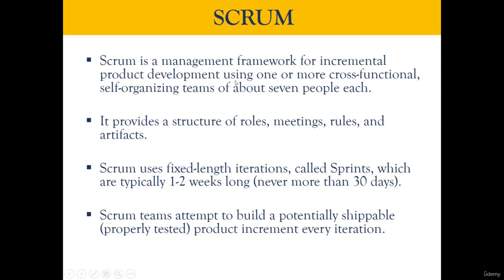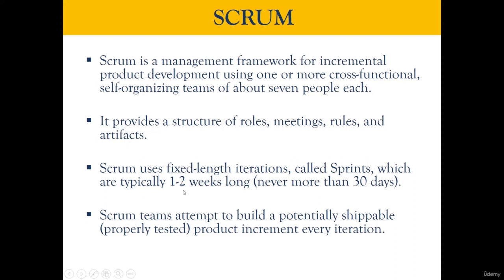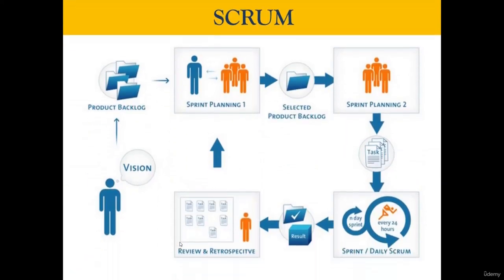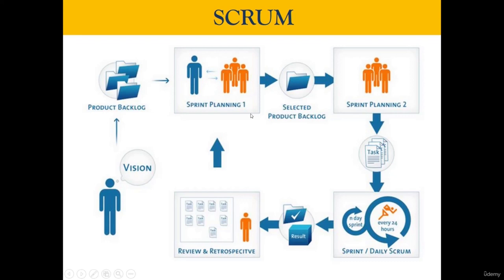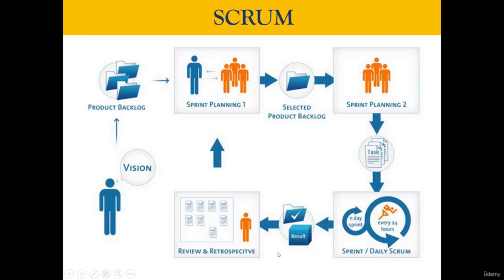06 - Understanding the Scrum Model: A Beginner's Guide to Agile Development Techniques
In this video, we'll introduce you to the Scrum model, an agile software development methodology that emphasizes flexibility, collaboration, and rapid iteration. We'll talk about the basics of Scrum and how it can help you develop high-quality software.

We'll start by discussing the three roles in Scrum: the Product Owner, the Scrum Master, and the Development Team. We'll explain how each role contributes to the success of a Scrum project.

Next, we'll cover the four ceremonies in Scrum: Sprint Planning, Daily Scrum, Sprint Review, and Sprint Retrospective. We'll explain what happens in each ceremony and how it helps teams stay on track and deliver high-quality software.

We'll also discuss the three artifacts in Scrum: the Product Backlog, the Sprint Backlog, and the Increment. We'll explain how these artifacts help teams manage their work and ensure they are delivering value to their customers.

We'll also cover the benefits of using Scrum, such as increased flexibility, faster time to market, and improved customer satisfaction. We'll also discuss the potential drawbacks of Scrum, such as the need for a high level of collaboration and the potential for scope creep.

By the end of this video, you'll have a basic understanding of the Scrum model and its role in software development.